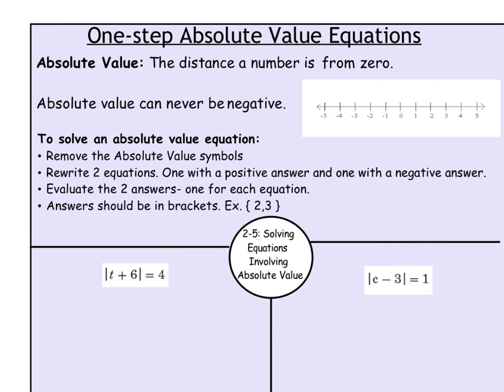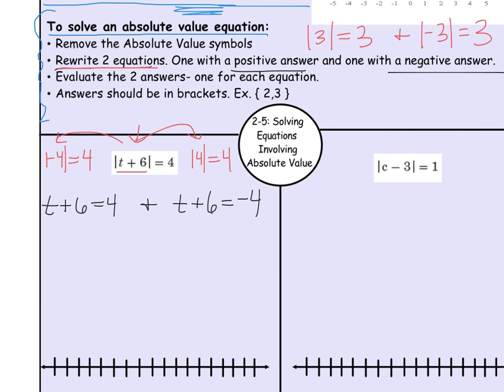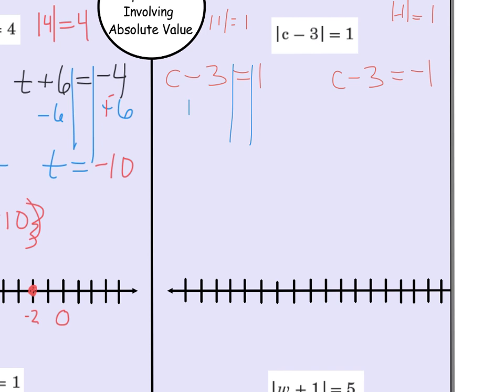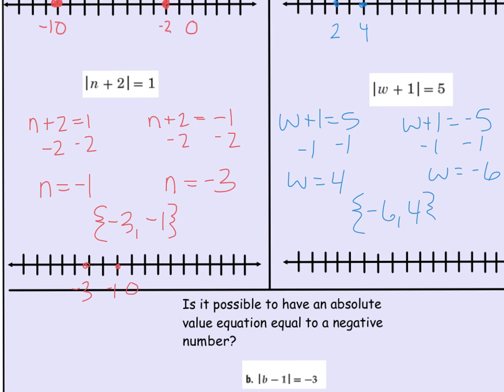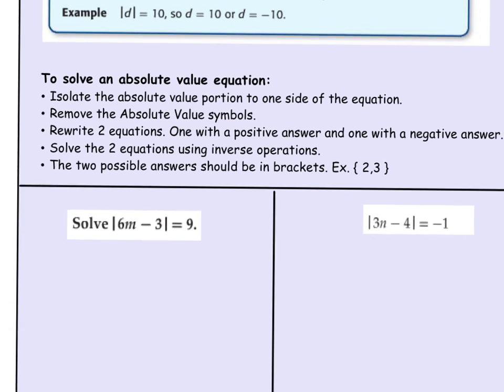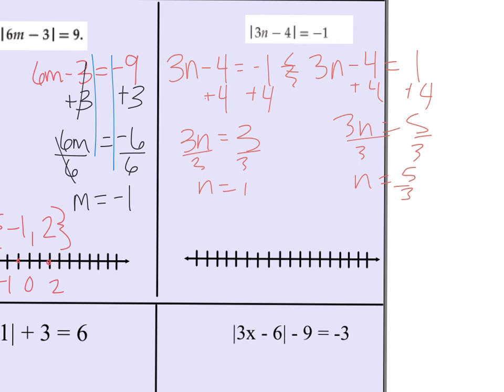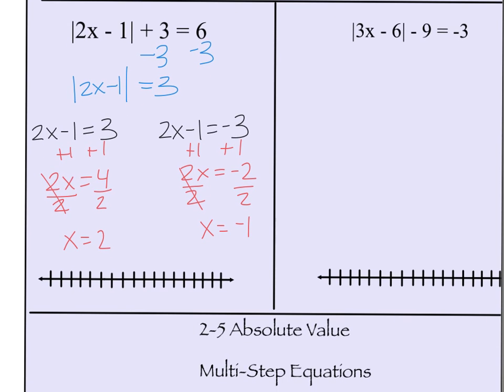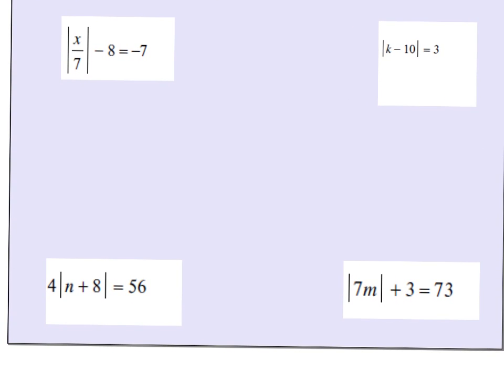Algebra-absolute value equations